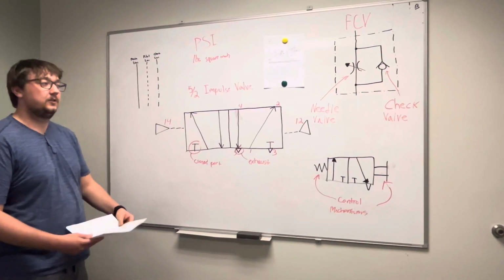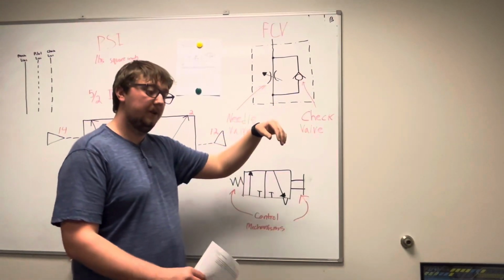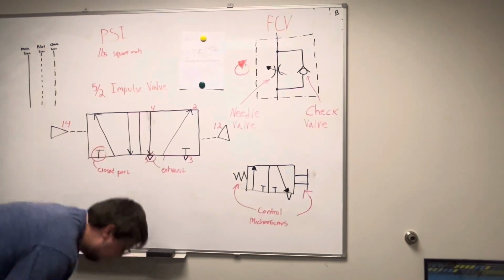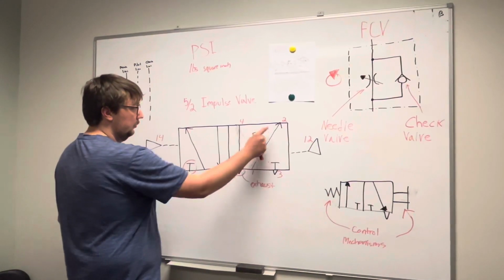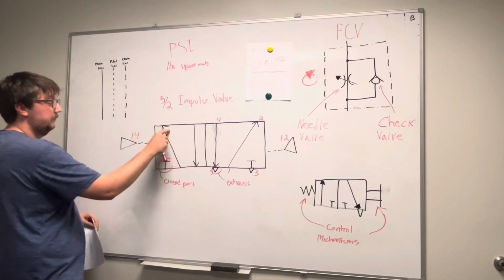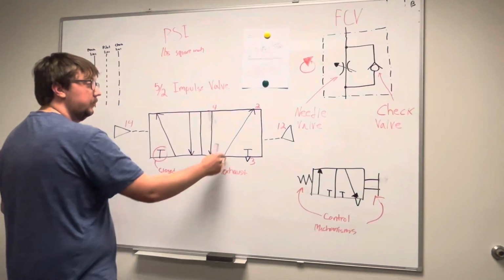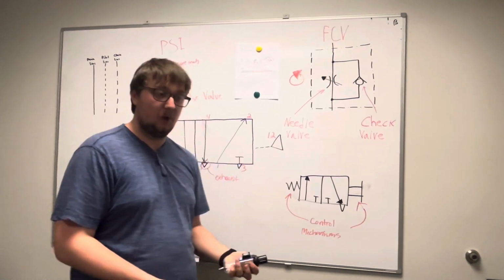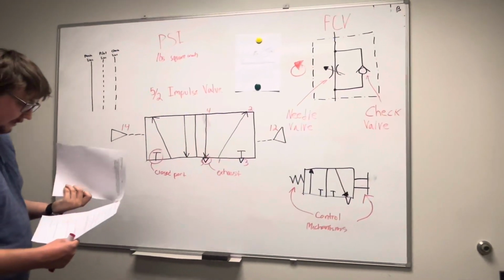MEC 103 review part 1